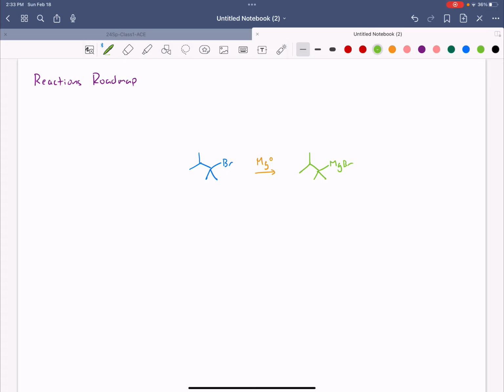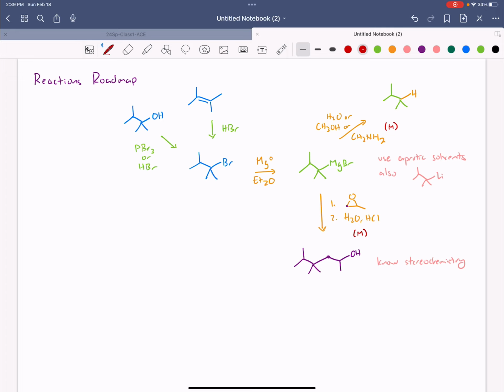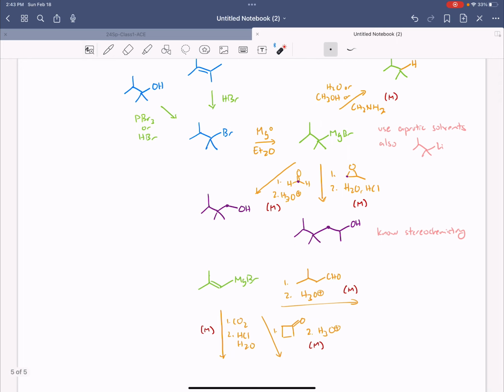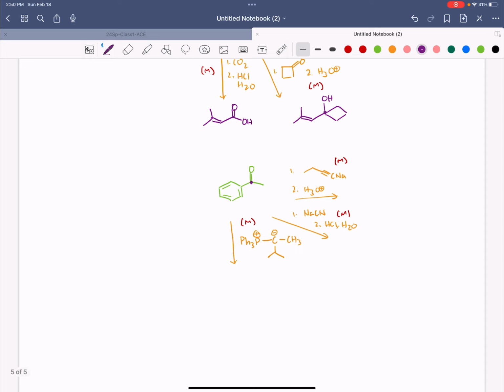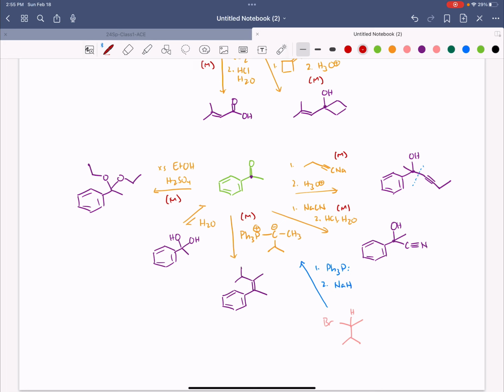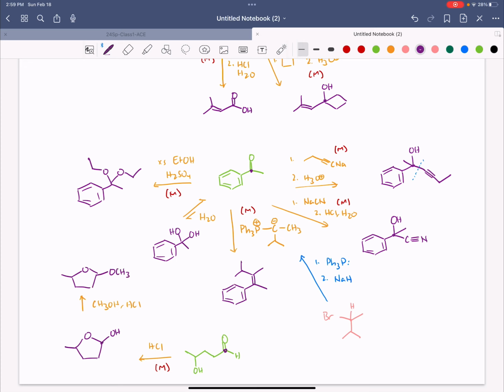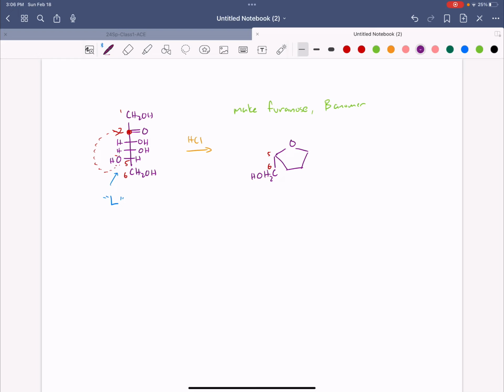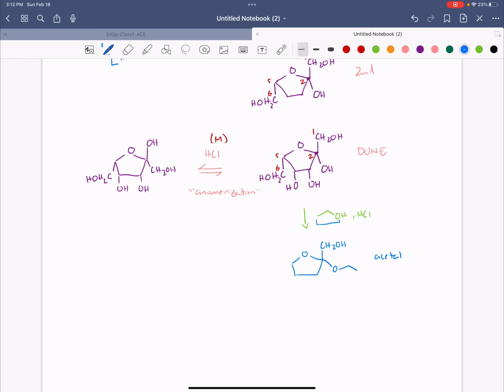Reactions Roadmap for Exam 1